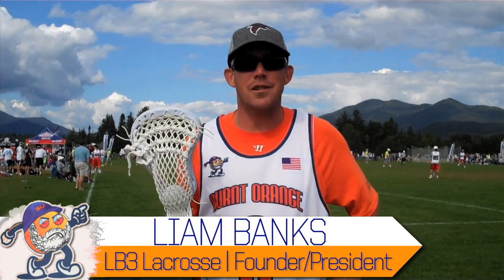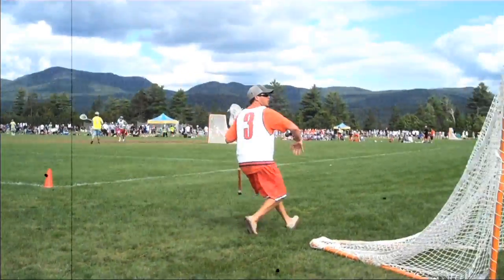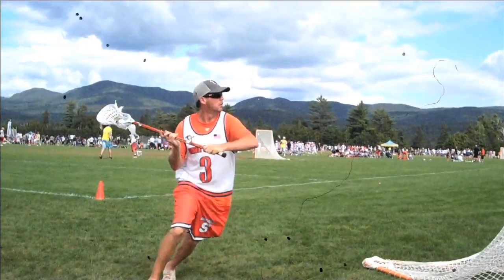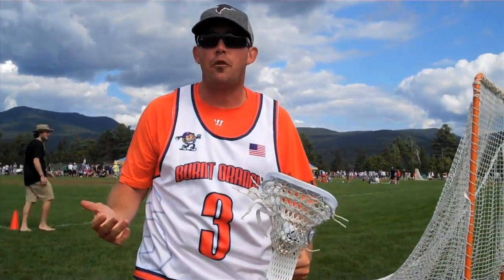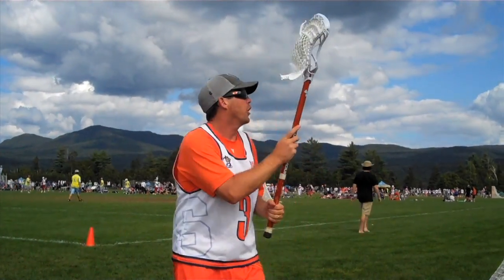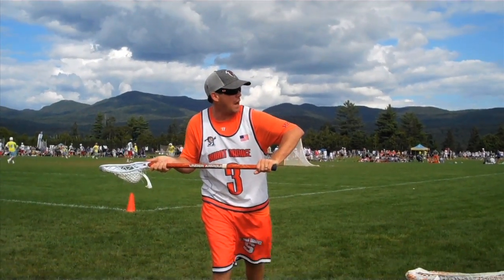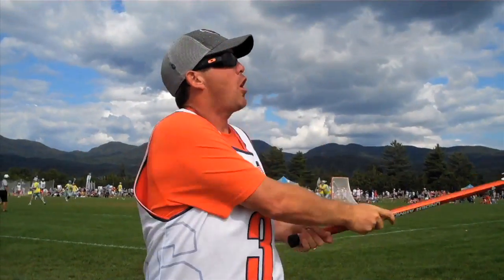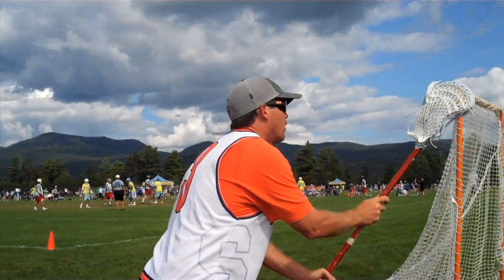IL Instructional - Stick Protection with Liam Banks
LB3 Founder and Syracuse alum Liam Banks gives you some offensive tips for stick protection when you're behind the goal.